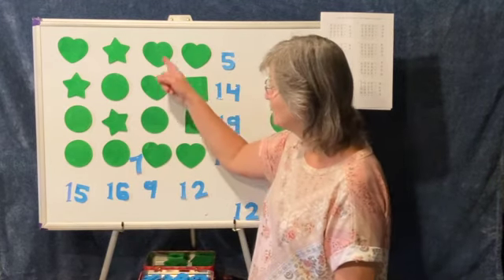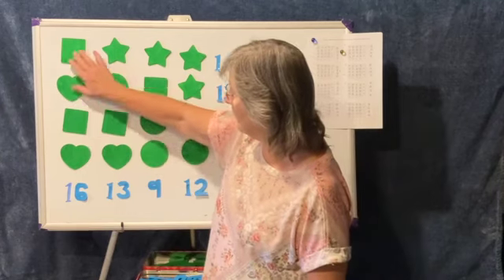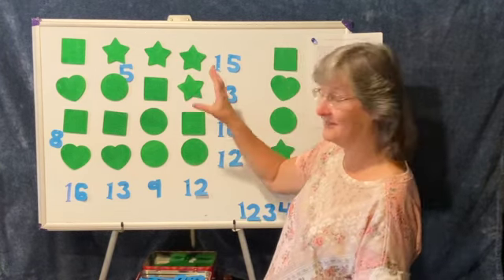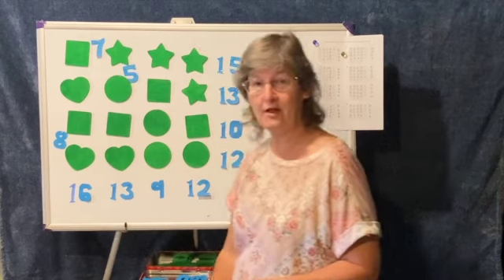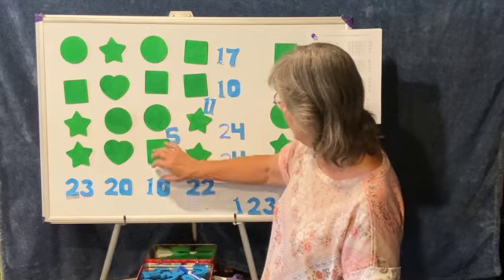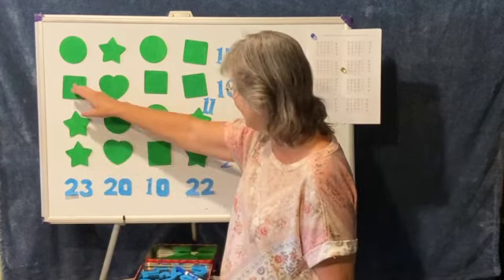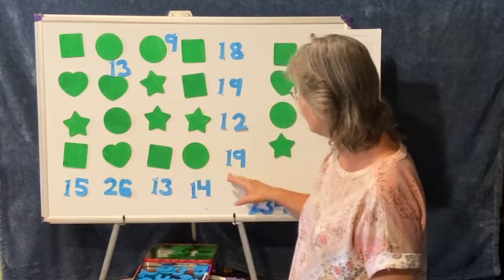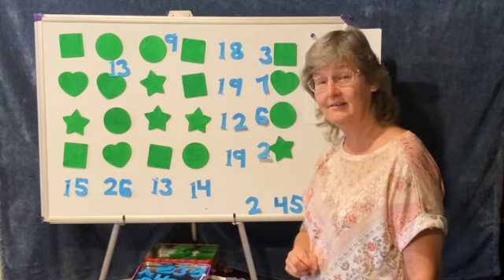Let Us Think with Carla Estell episode 3 of Crack the Code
Are you ready for your Monday morning mental workout? I'll coach you through a few more Crack the Code puzzles. Yes it requires a little bit of math, but mainly we will be doing some logical thinking.